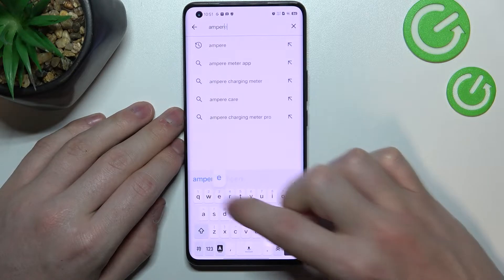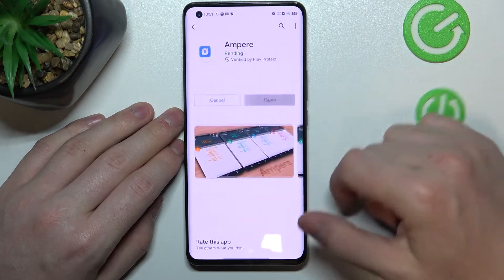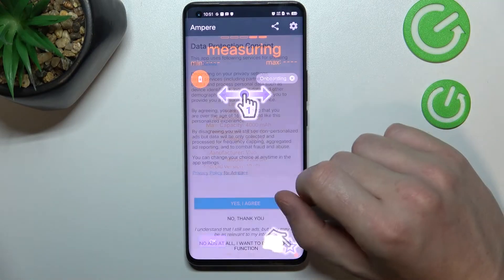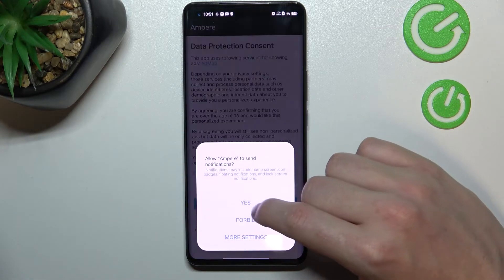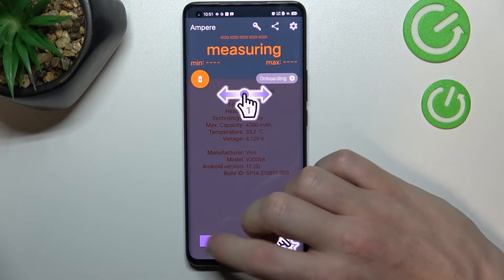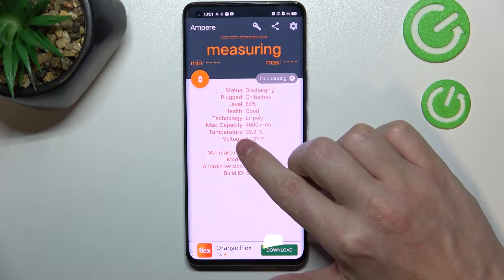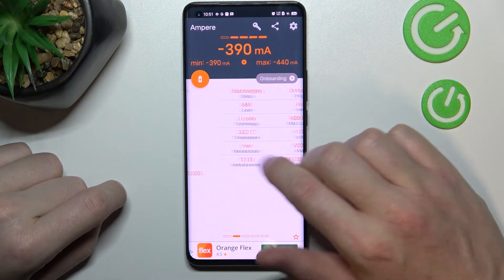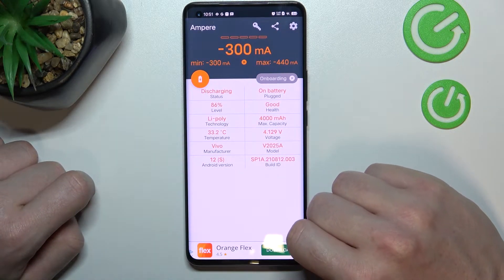How to Check Battery Temperature on VIVO IQOO 5 Pro - Use Ampere App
Find out more info about VIVO IQOO 5 Pro:
Do you want to check battery temperature in VIVO IQOO 5 Pro? Let's watch this video. We'll show you how to install dedicated app called Ampere app, then how to use it to measure current battery temperature. By the way, you can see a full specification of your battery, check out the battery status, battery health and more.

How to check battery temperature on VIVO IQOO 5 Pro? How to install Ampere app on VIVO IQOO 5 Pro? How to measure battery temperature in VIVO IQOO 5 Pro? How to find battery temperature info in Ampere app?